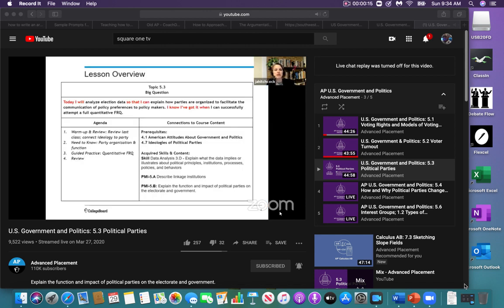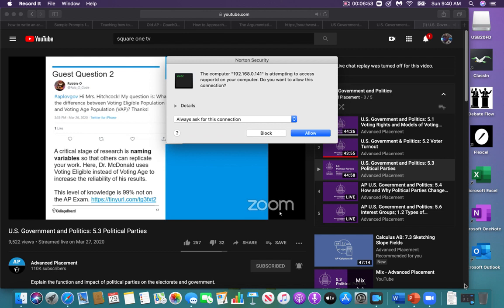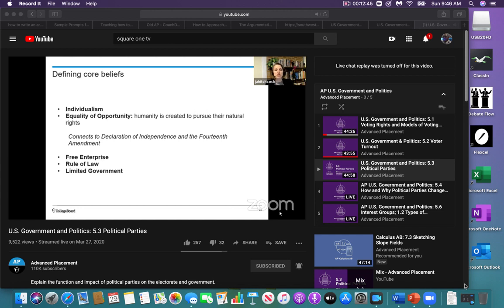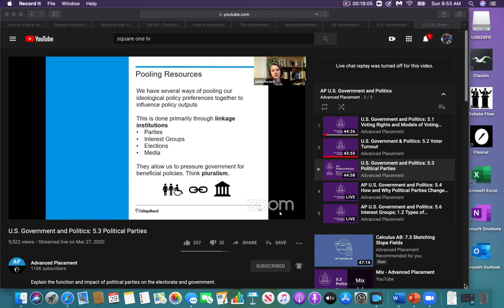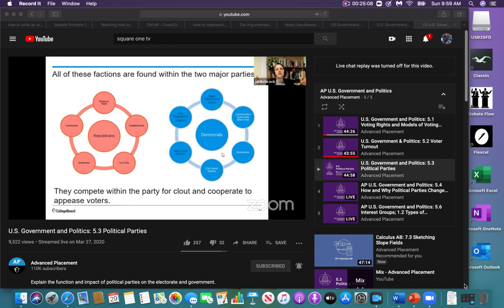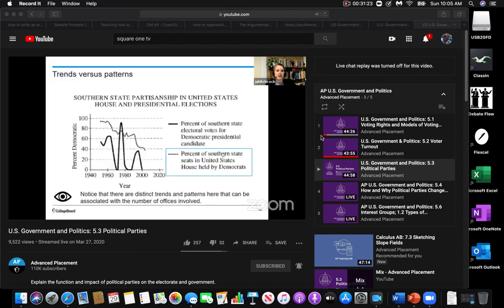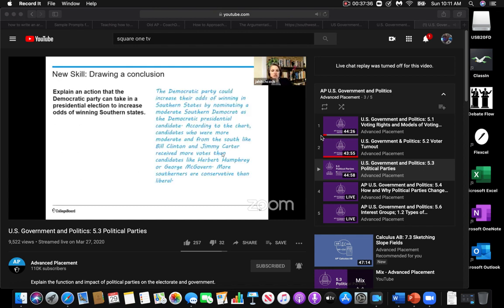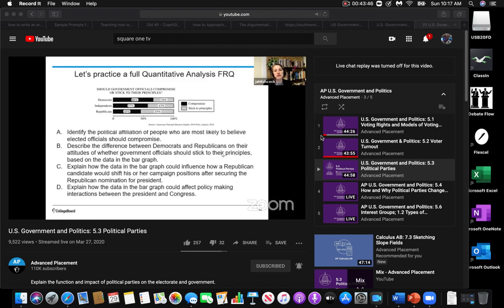CB 5 3 Political Parties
College Board Lecture on Political Parties